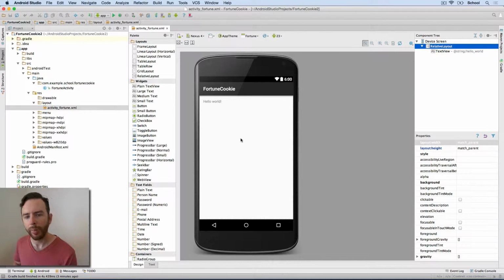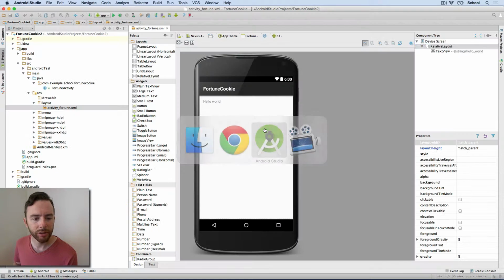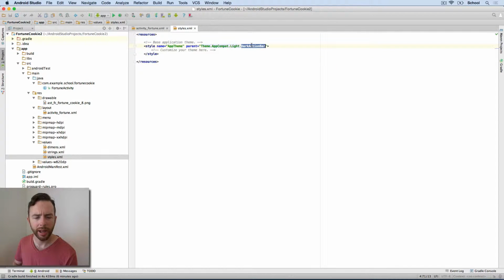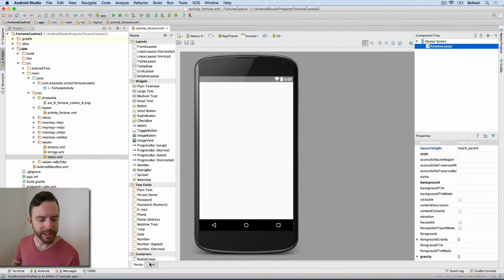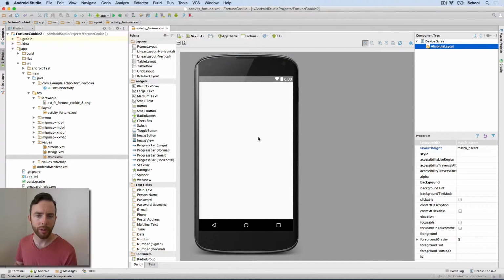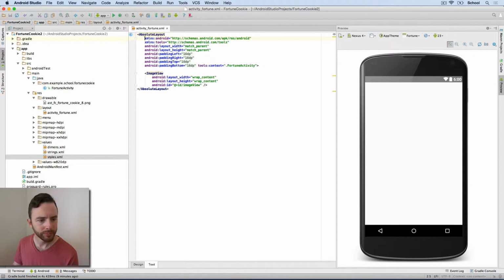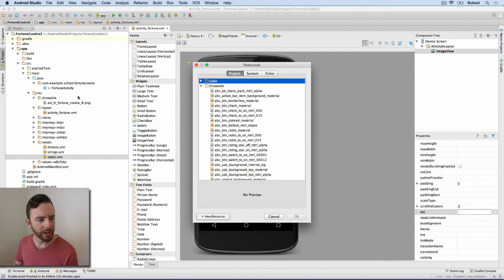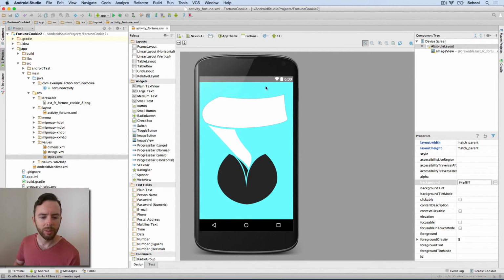Android Unit 3 Walkthrough Part 2